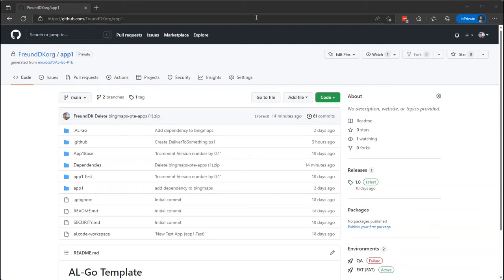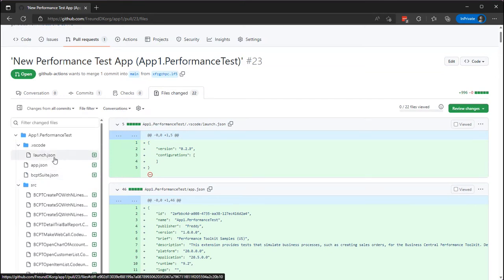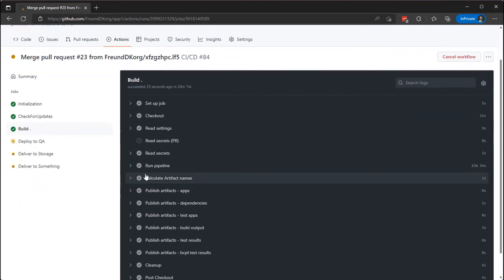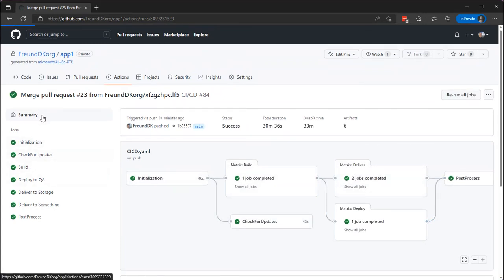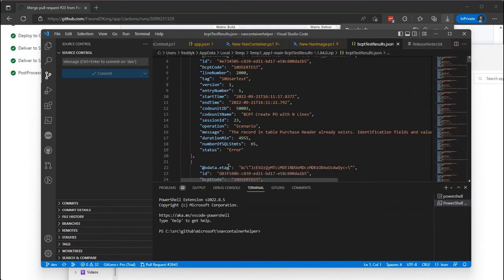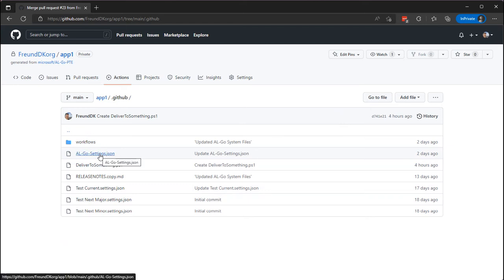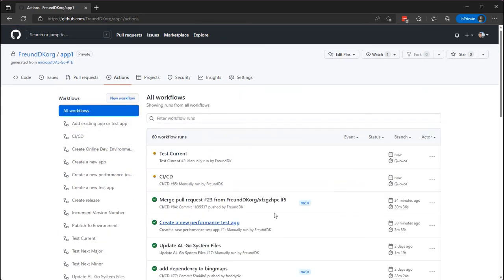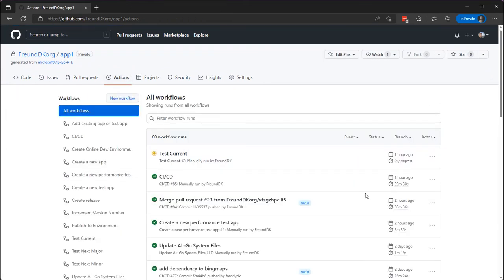AL-Go for GitHub: Optional - Add a performance test app to your repository